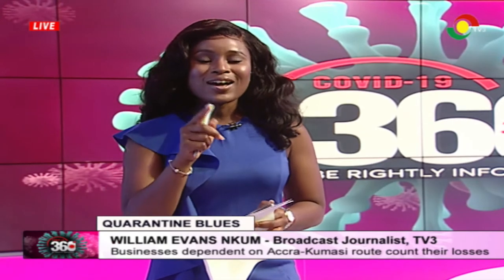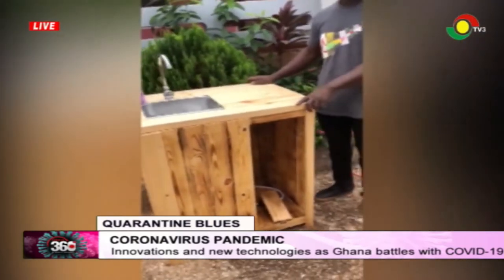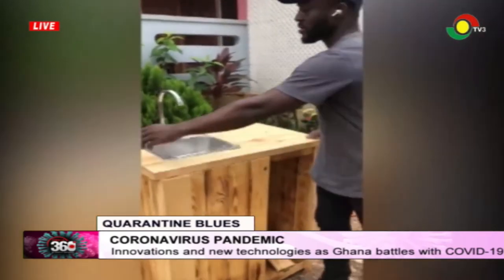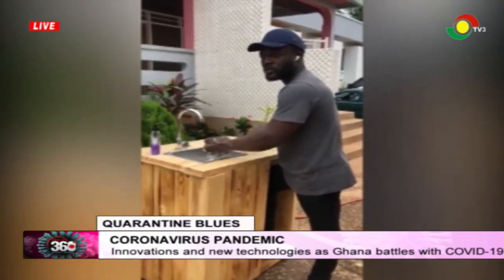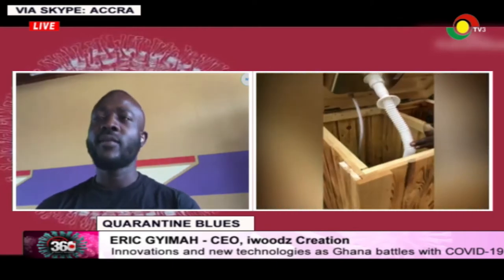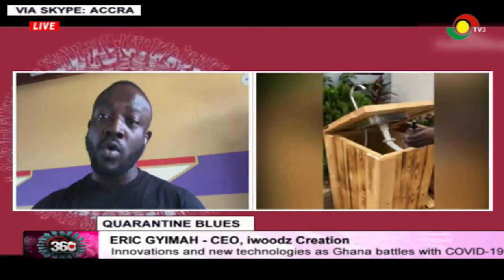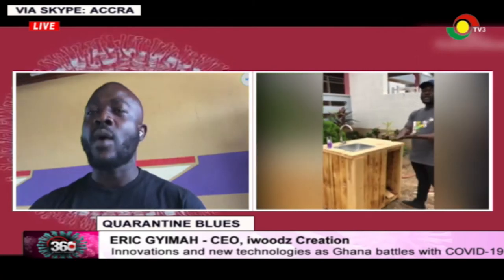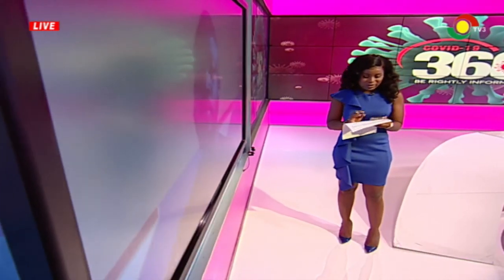New innovation and new technologies as Ghana battles with COVID-19